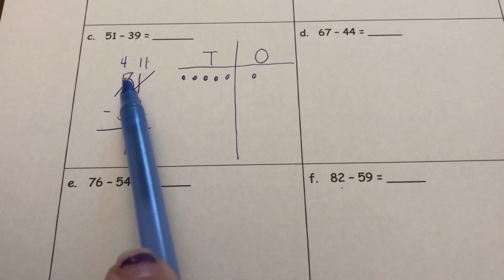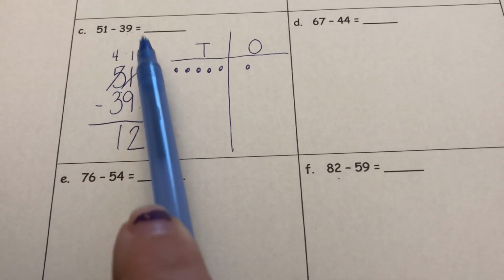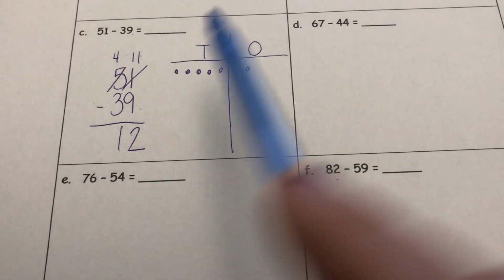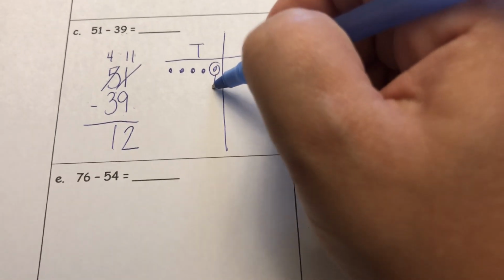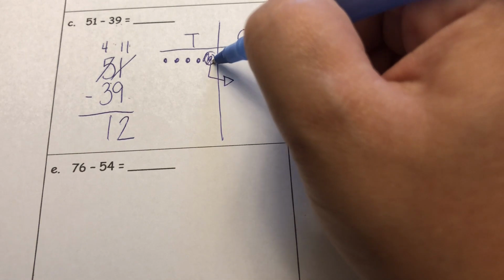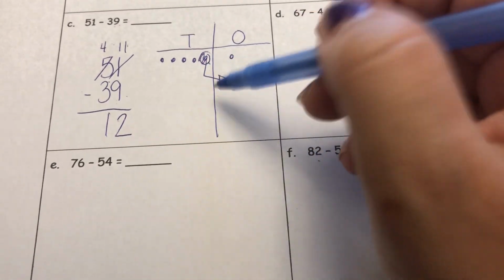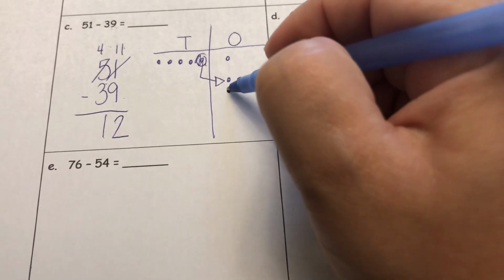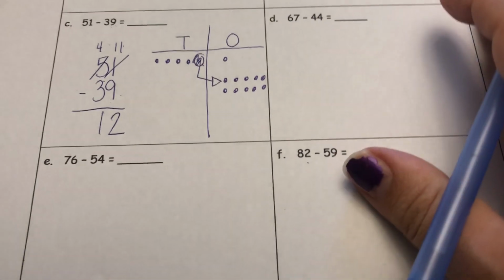Math - Module 4 - Lesson 13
Video to go over the homework from Eureka Math Module 4 Lesson 13.